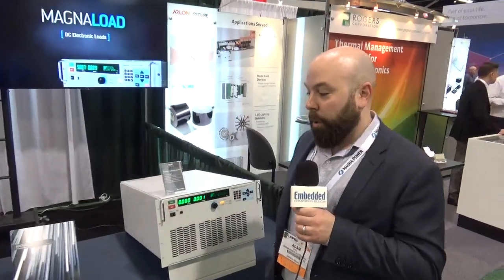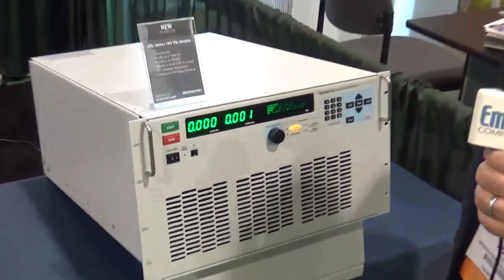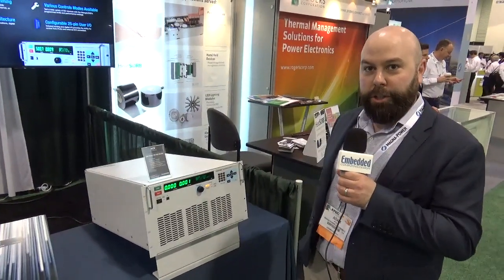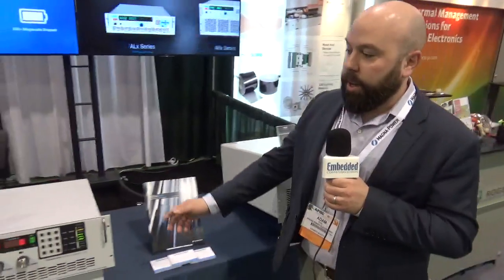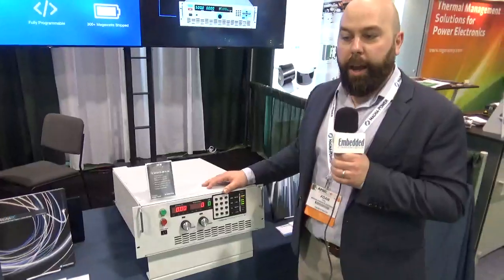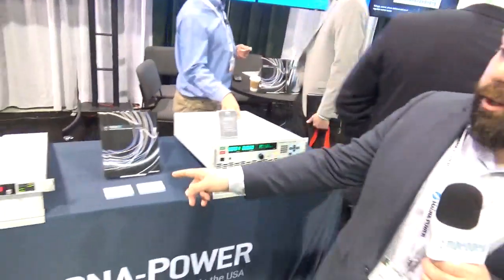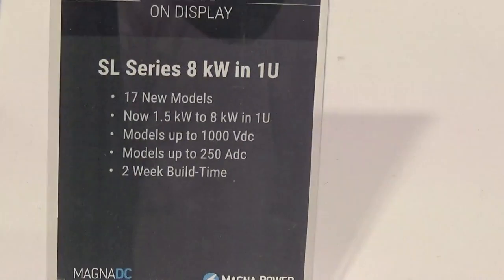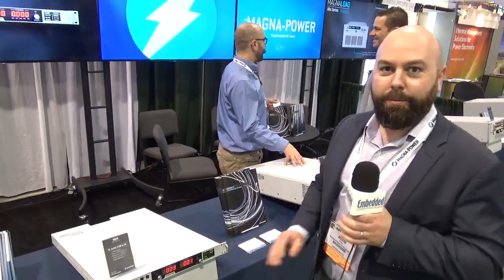Magna-Power's Adam Pitel explains their Active Resistance Technology for electronic loads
In this video Adam Pitel, CEO of Magna-Power describes the products on display at their booth at APEC 2019 in Anaheim, California. Among the solutions featured was the company's Active Resistance Technology, a novel approach to electronic loads. The ARx Series load on display used a switched binary matrix of resistances and MOSFET network, combined with the MagnaLINK distributed DSP architecture to deliver the same features and performance as traditional electronic loads, at a fraction of the price. In addition to the 16-bit precision voltage, current, resistance, and power control modes, the ARx Series also provides a rheostat control mode, allowing direct control of the product's internal resistance network.